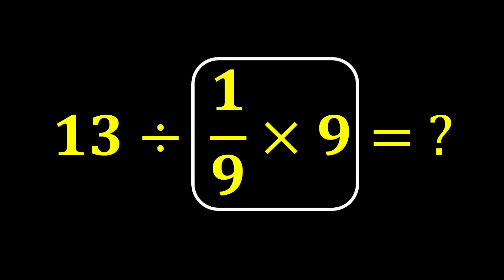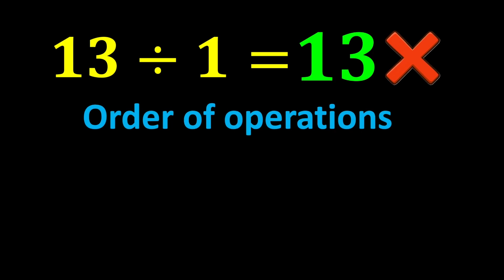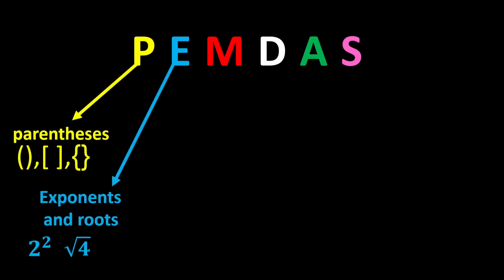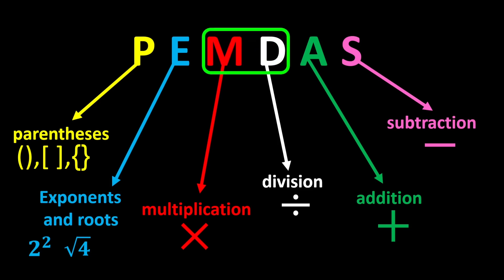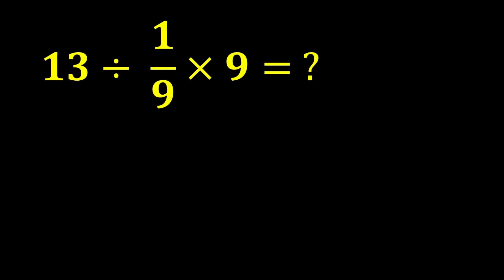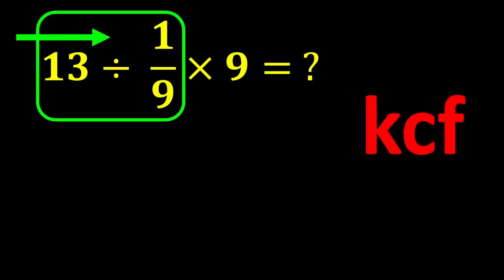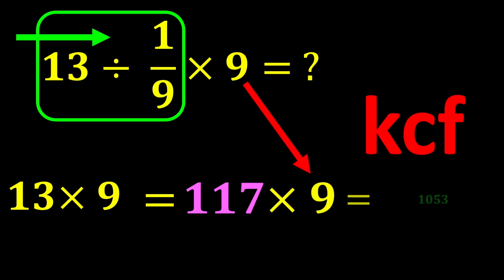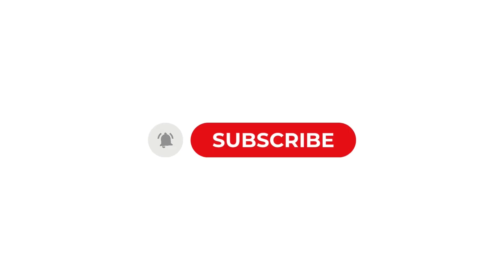Only Geniuses Solve This PEMDAS Problem Fast!